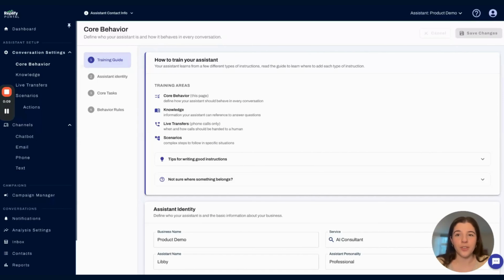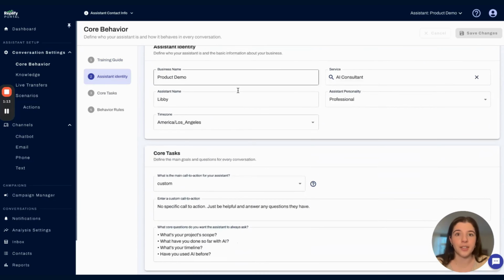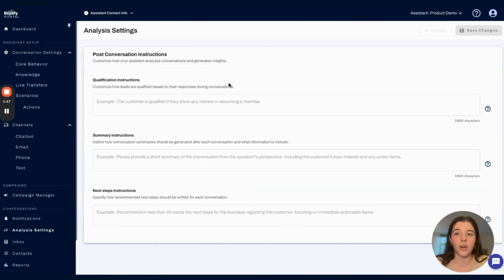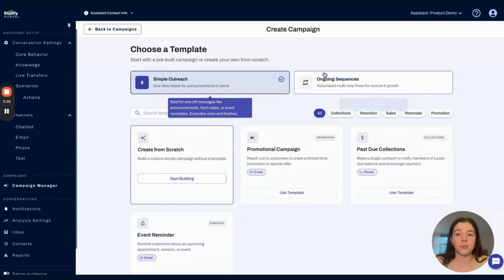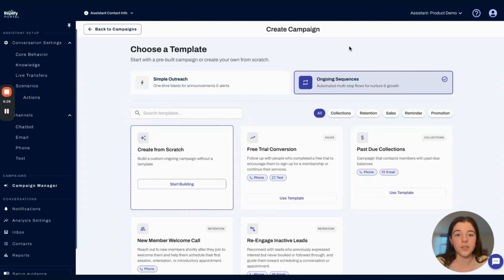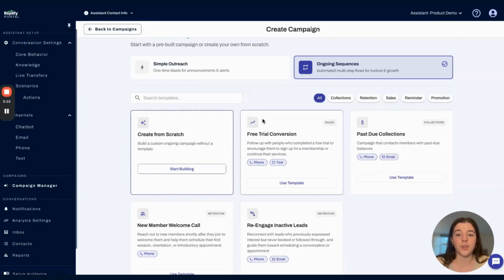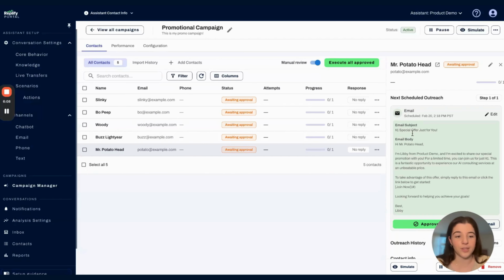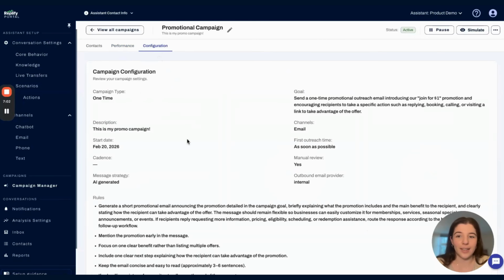AI Campaign Templates and more! Replify AI receptionist and AI sales updates February 2026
Learn more about the latest Replify AI receptionist and AI Sales suite product updates